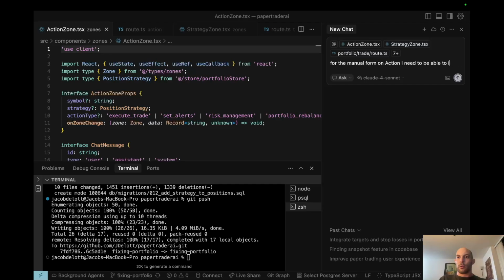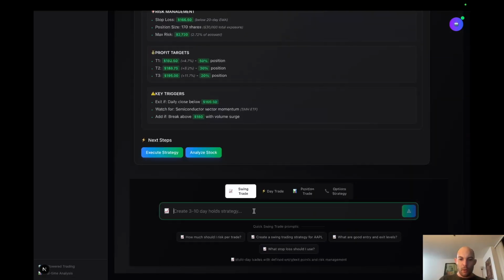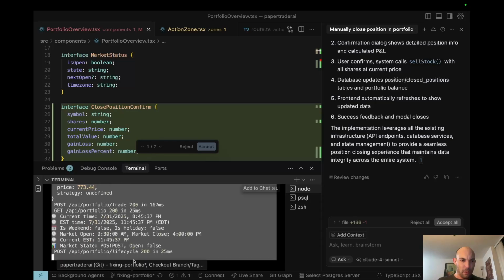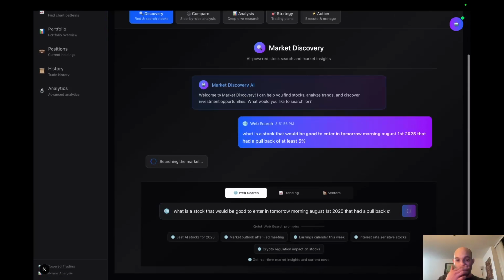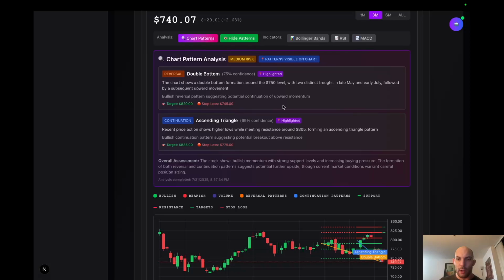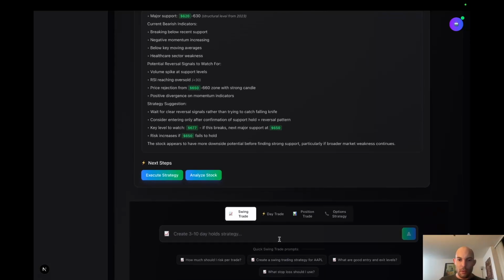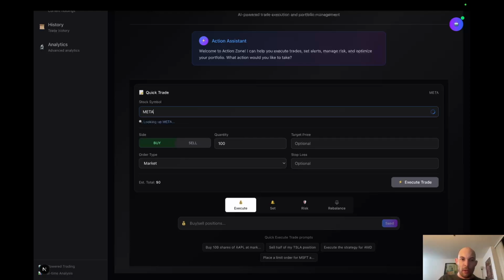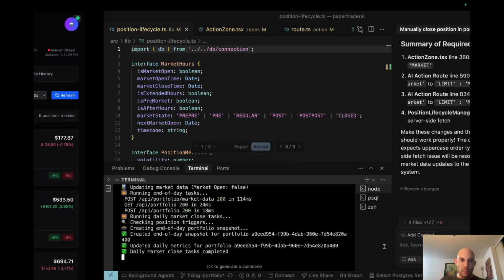Building a Stock Trading App: Adding Manual Symbol Input & Sell Functionality | CURSOR CLAUDE NEXT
🚀 In this dev log, we're enhancing our PaperTraderAI trading platform by adding crucial manual trading features!

📈 What we built today:
• Manual stock symbol input with debounced API calls (no more spam requests!)
• Real-time price fetching with loading states and error handling
• Buy/Sell toggle functionality for the ActionZone
• Position lookup to show current holdings before selling
• Enhanced trade execution with proper validation

💻 Technical highlights:
- Debounced symbol input (800ms delay) to prevent API spam
- Multiple response structure handling for robust price parsing
- Loading states and error messages for better UX
- Portfolio position integration for sell orders
- Real-time validation and feedback

�� The goal: Make the ActionZone a complete trading interface where users can manually enter any stock symbol and execute trades without needing to navigate through other zones first.

This is part of our ongoing series building a full-featured paper trading platform with AI-powered strategy generation and real-time portfolio management.